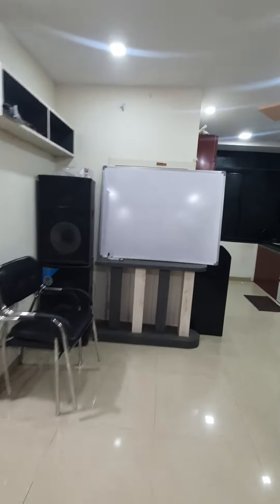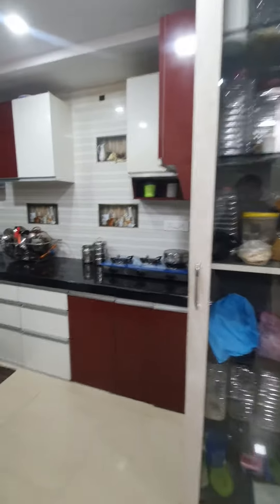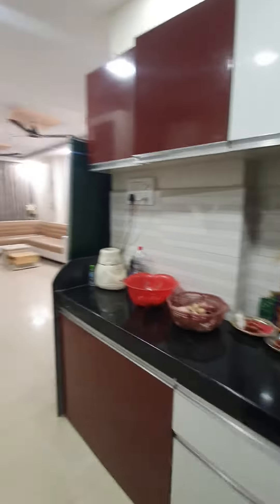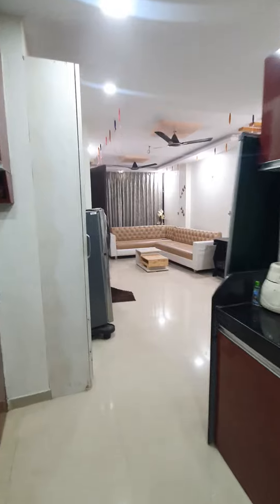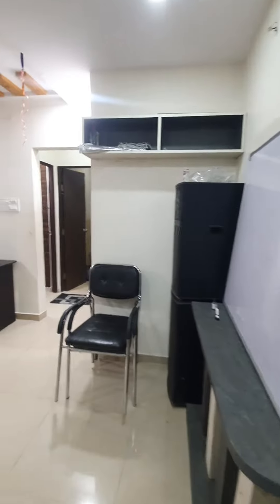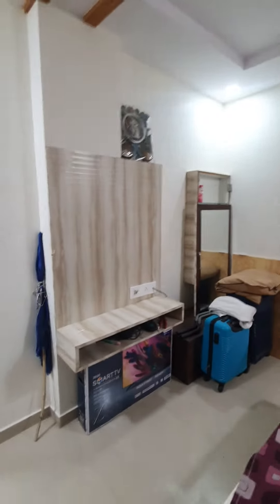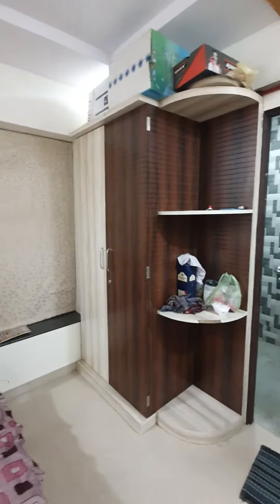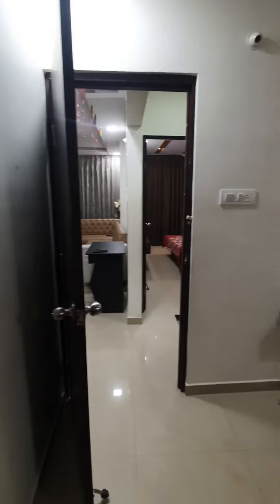2 Bhk ||Fully furnished ||only 45 lac ||Mankapur near alexis hospital Nagpur ||Jordar flat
2 bhk fully furnished flat for sale at Mankapur near alexis hospital Nagpur

2 bhk :- 1025 sq ft super build-up

Available on 3rd floor out of 4th floor

Superb Construction quality

Main road from just 100 miter distance

With lift parking cctv camera in the parking area

Fully furnished work

All rooms having pop with led lights and fan

Modular Kitchen with double vota

Safety grill with both balconies

Sofa in hall with TV brand new with folding dining ,preeze,

3  A/C

2 bed with 3 TV cabinet 2 woordroob with big size curtains

Video available photos available 👇

Bank finance available from all leading nationalised Bank

6.8% ROI

Call :- A K Real Estate Property Consultant

Mr Ashok katekar 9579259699,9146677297 Brokerage applicable

resaleflat#realestate#nagpurproperty